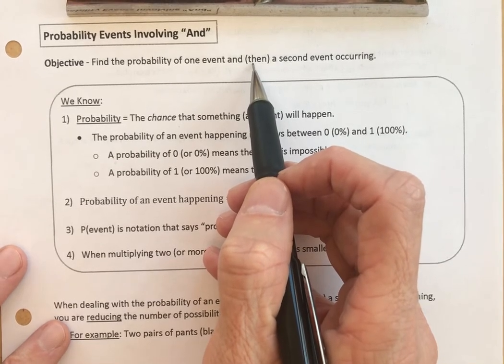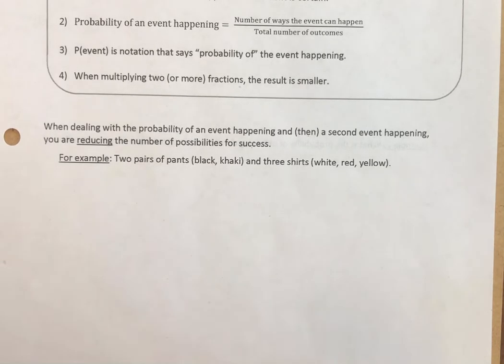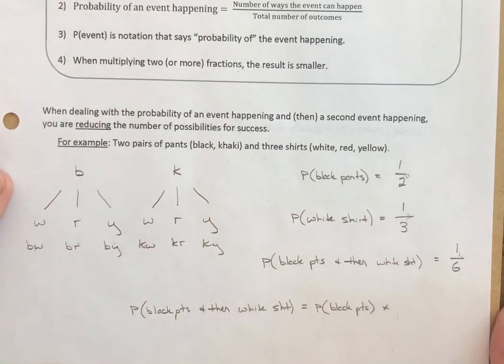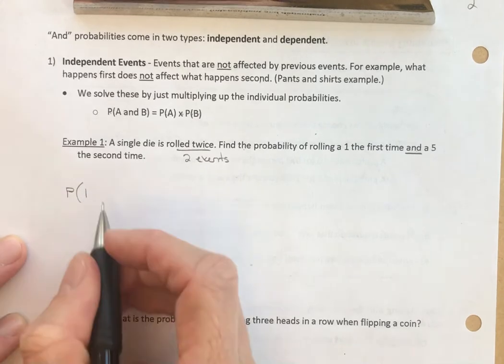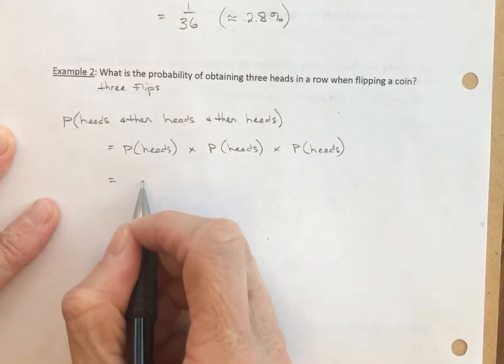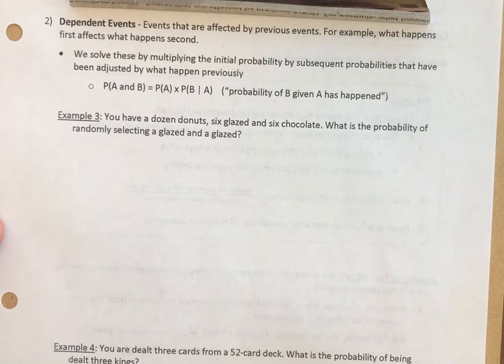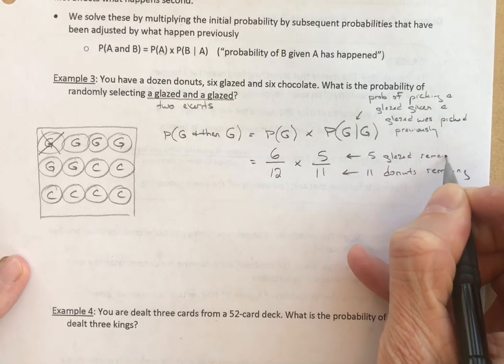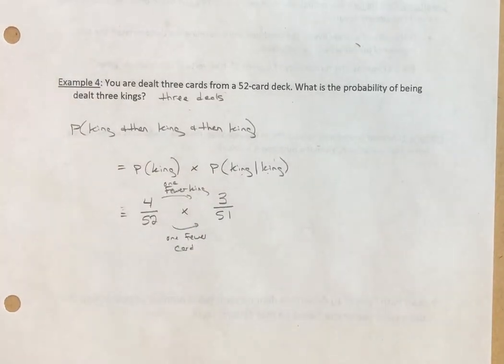Probability Events Involving “And”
Objective: Find the probability of one event and (then) a second event occurring.

Vocabulary: Probability, Independent Events, Dependent Events